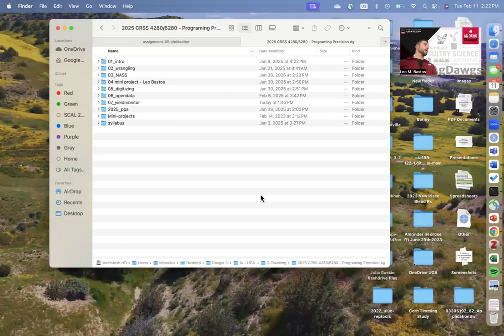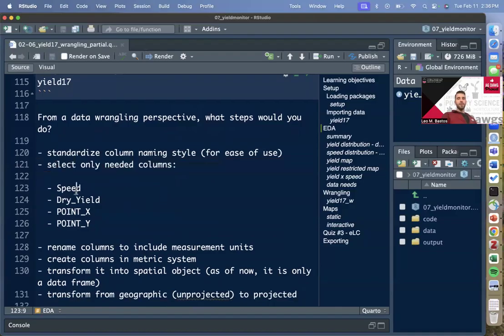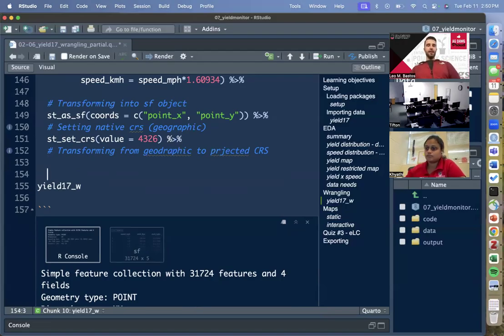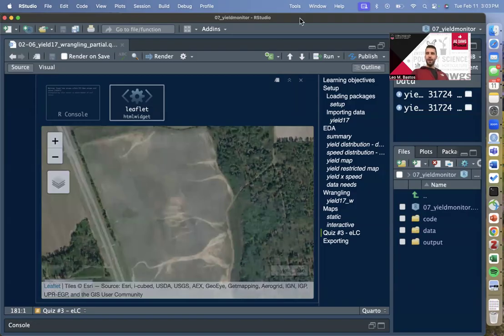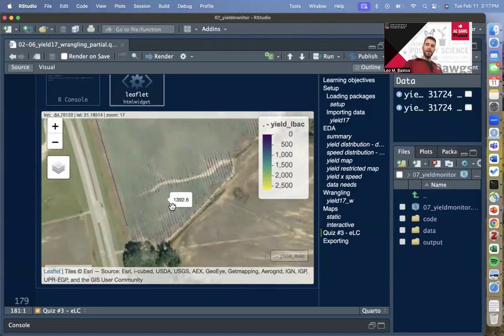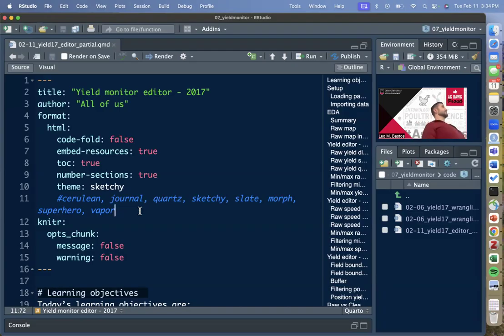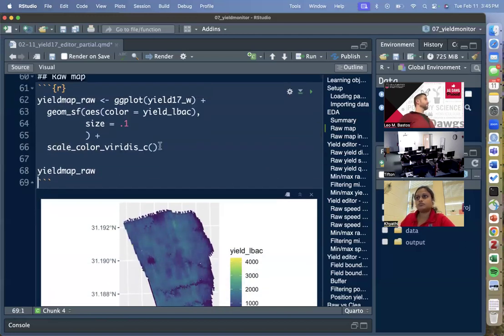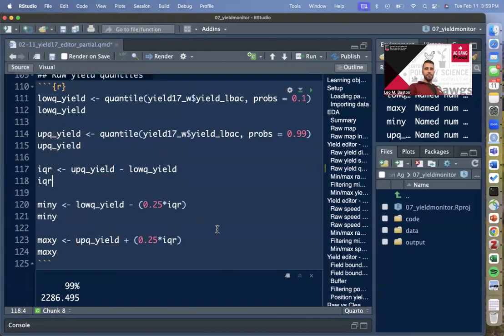2025 Feb 11 - Programming Precision Ag - Yield editor pt 1